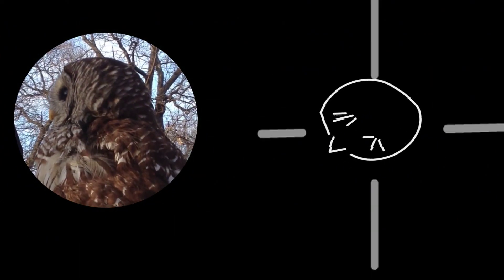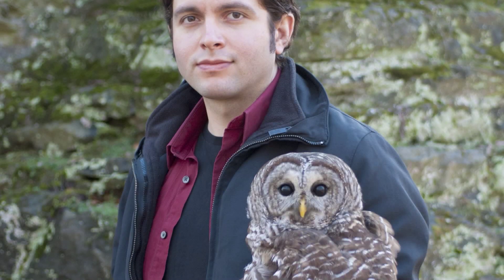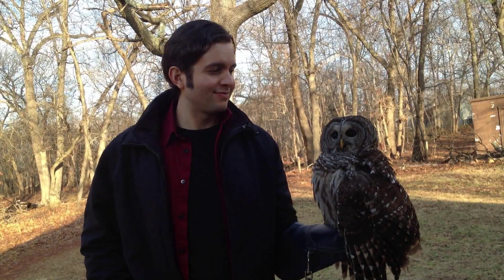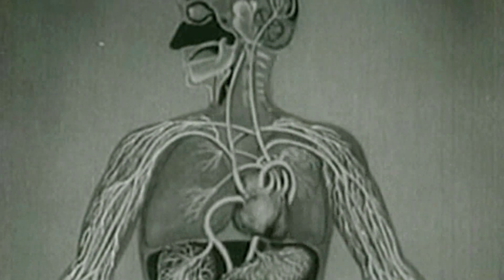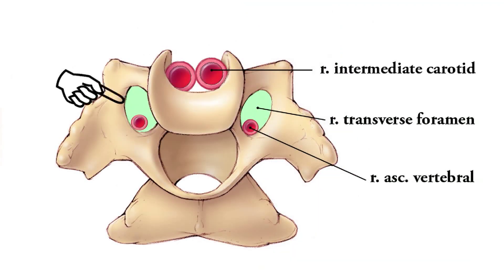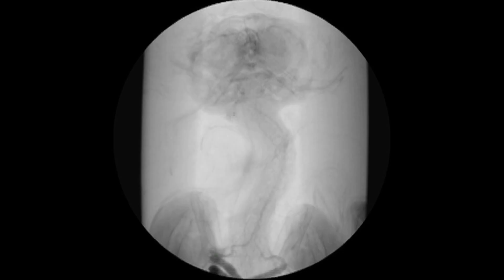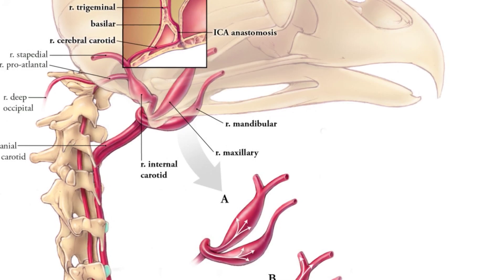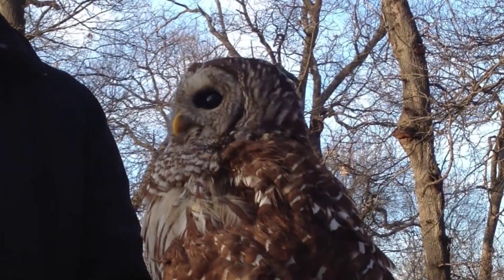How Owls Turn Heads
A mystery of the animal kingdom: How do owls turn their heads 270 degrees without damaging their blood vessels? At last an answer, published this week in Science, as the winning poster in the 2012 International Science & Engineering Visualization Challenge. Fabian de Kok-Mercado, of Howard Hughes Medical Institute, and Philippe Gailloud, of the Johns Hopkins University School of Medicine, dissected and X-rayed owls to discover how the birds do the twist.